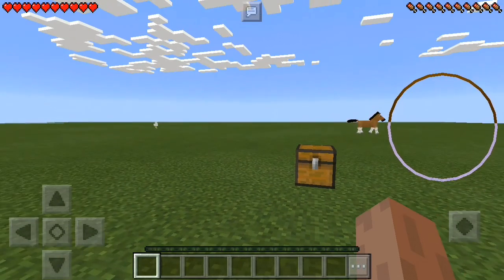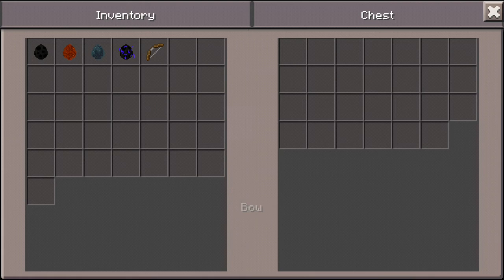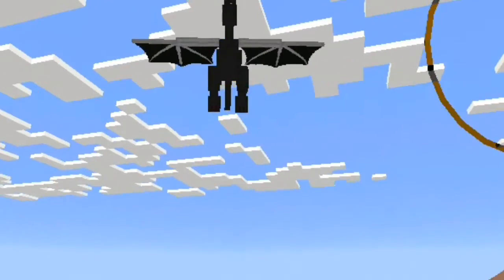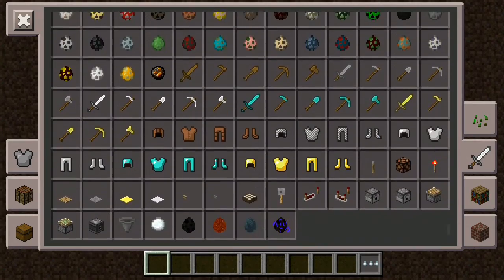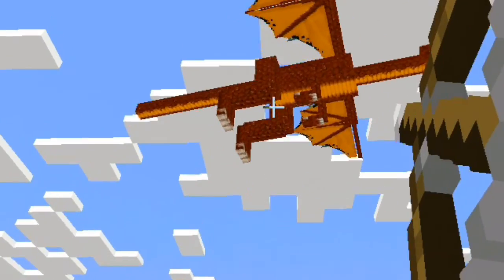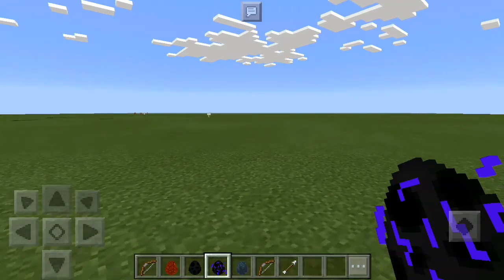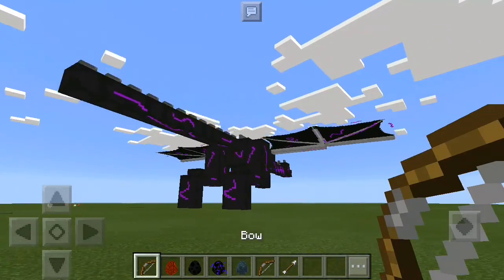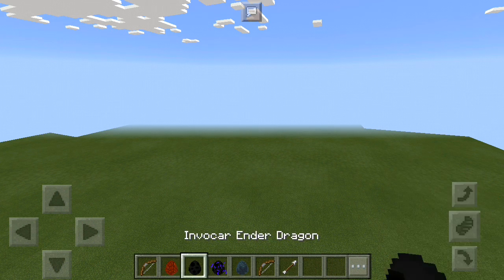COOL DRAGONS IN MINECRAFT POCKET EDITION!!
Hey everyone, this is Cleo from the EdgeCraft and today we are gonna take a look at the dragons mod v0.1 in mcpe. It adds four different dragons and they are replaced by ghasts but still they are worth playing and having fun with it!